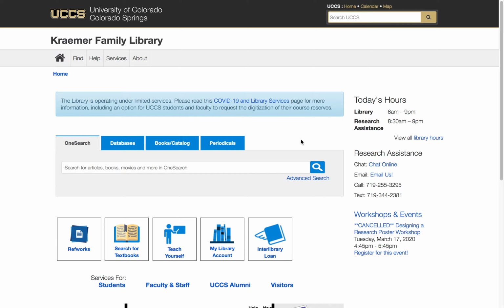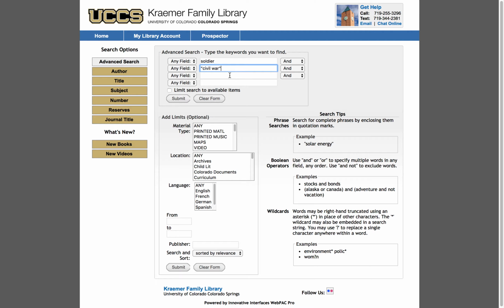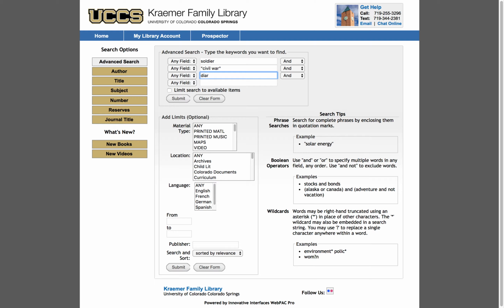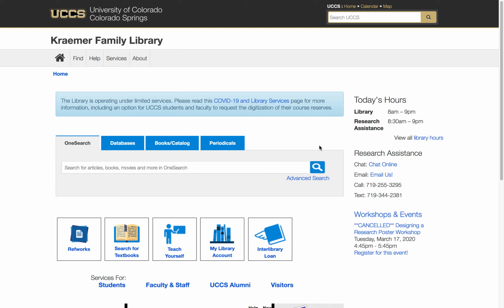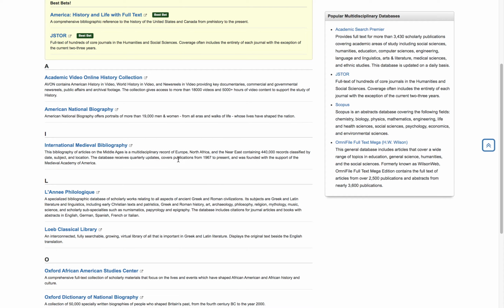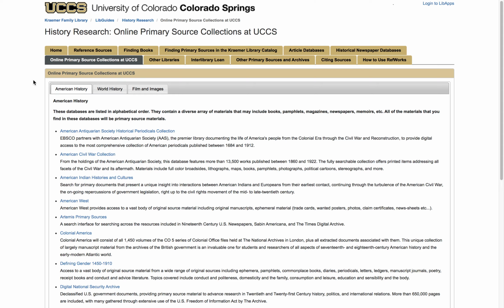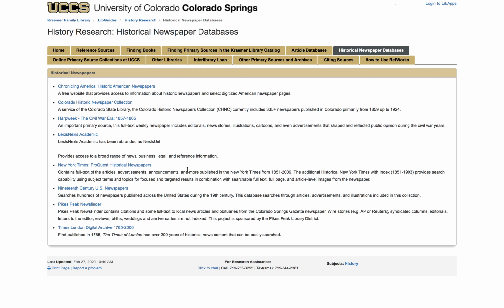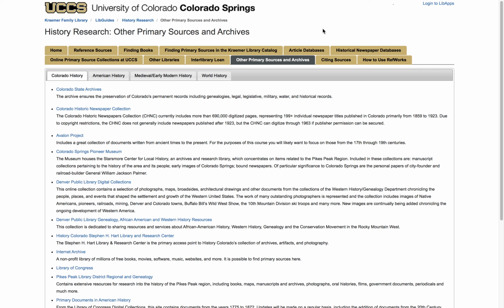Finding Primary Secondary Sources off campus - UCCS